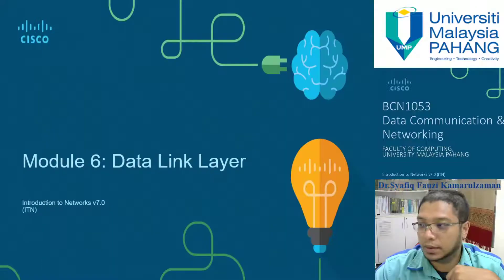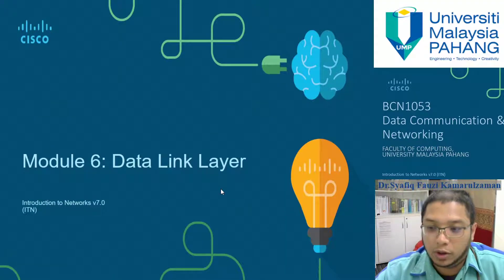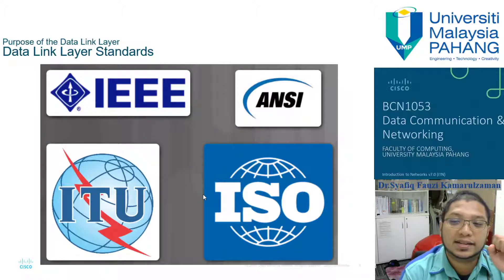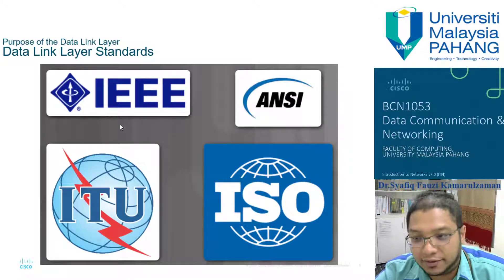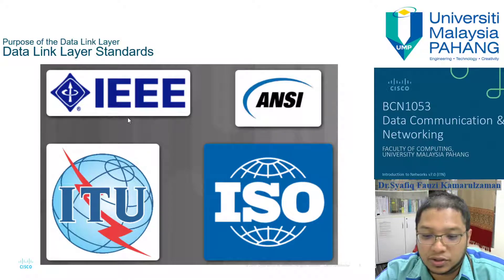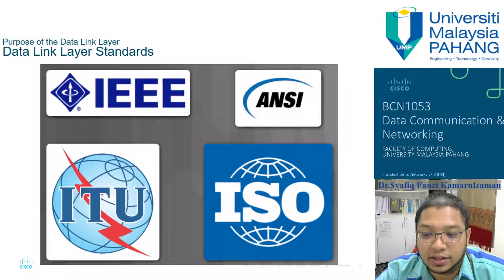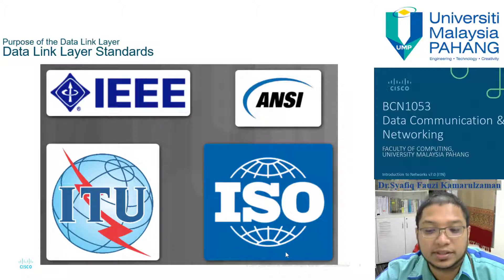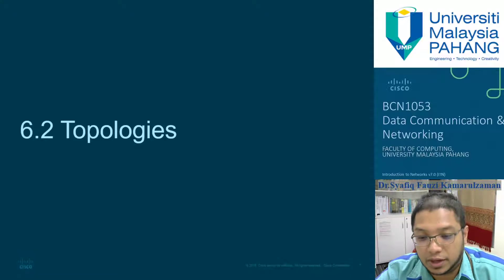BCN1053-Mod6 Data Communication & Networking: Data Link Layer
This video is a lecture for Module 6: Data Link Layer for BCN1053 Data Communication & Networking. You can gain access to more information in our google classroom account.